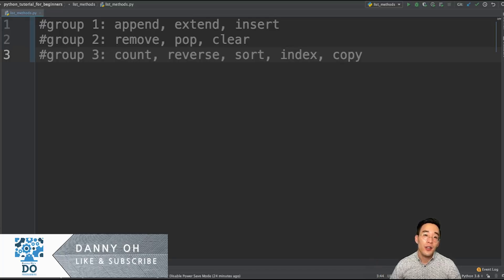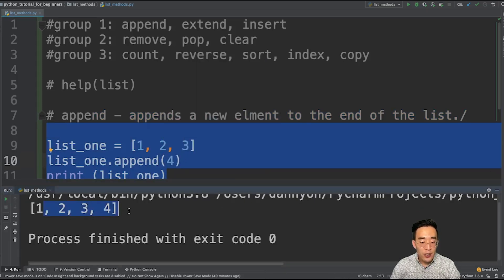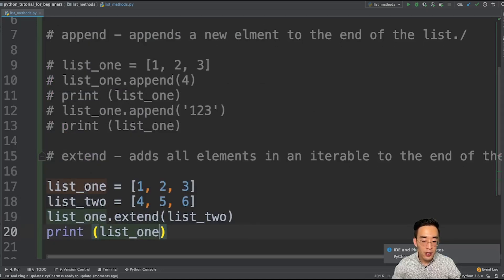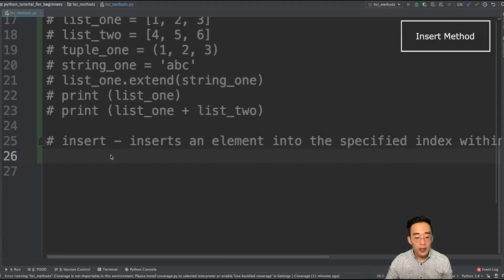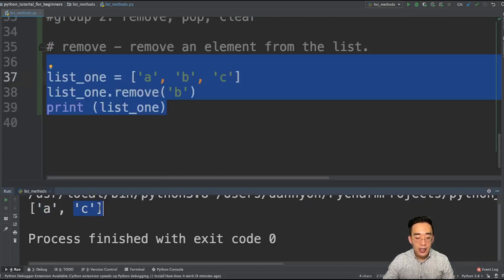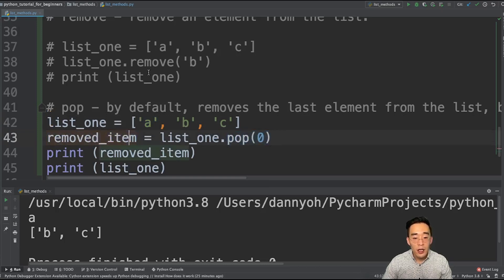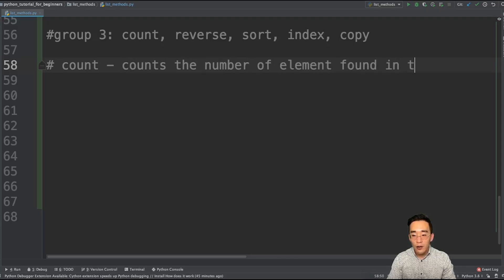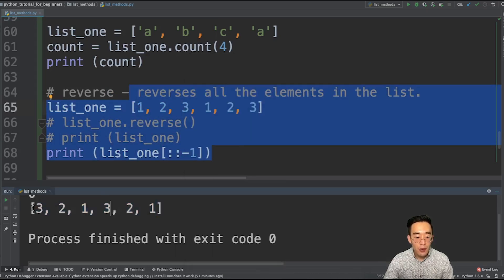Python Tutorial for Beginners 2020 - List Methods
Re-uploaded due to the resolution issue.

In this video, we are going to talk about list methods in Python. So the list methods are the methods that a list class holds. As we've talked about in string methods video, all list methods can only be accessed through the list class (list data type). So In today's video, we will go through all available list methods (except special methods) including append, extend, insert, remove, pop, clear, count, reverse, sort, index, and copy.

Timestamps:

00:00 Introduction
00:19 List Methods
01:02 Append Method
02:55 Extend Method
05:26 Insert Method
06:28 Remove and Pop Methods
09:12 Clear Method
10:12 Count Method
11:11 Reverse Method
12:12 Sort Method
13:34 Index Method
15:17 Copy Method